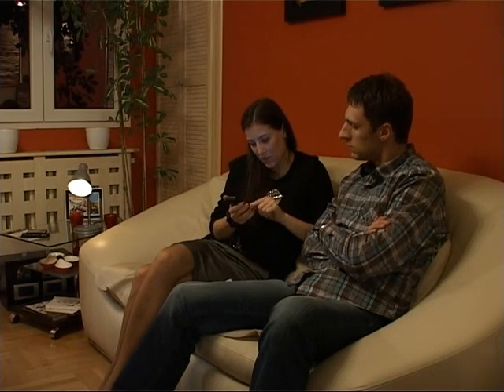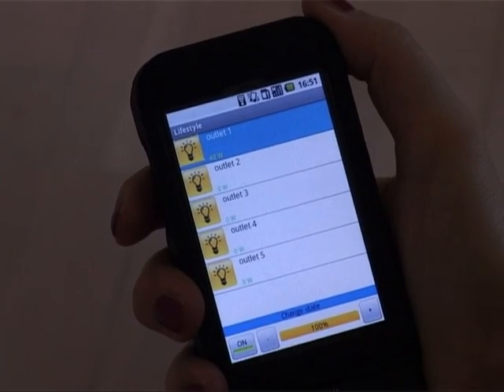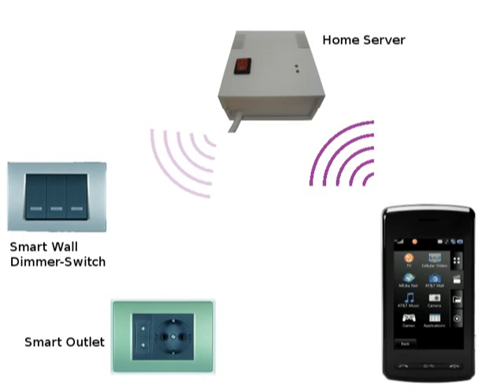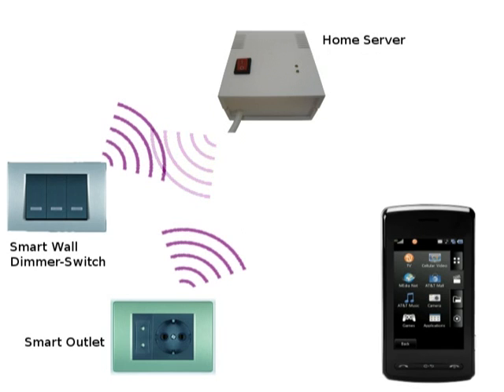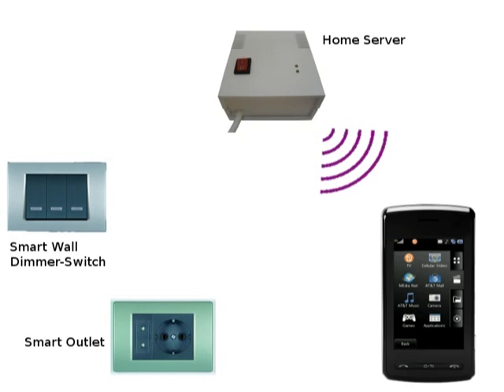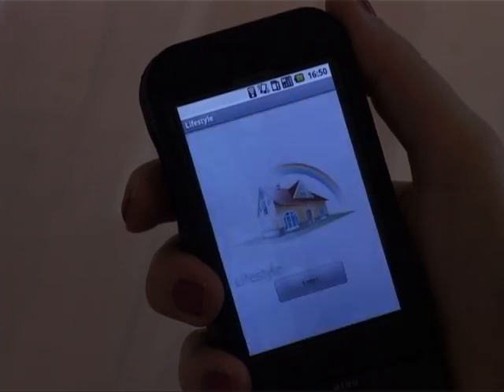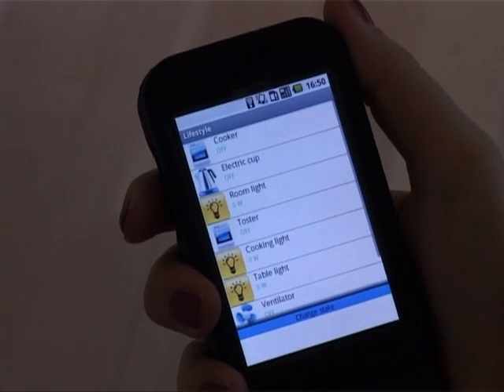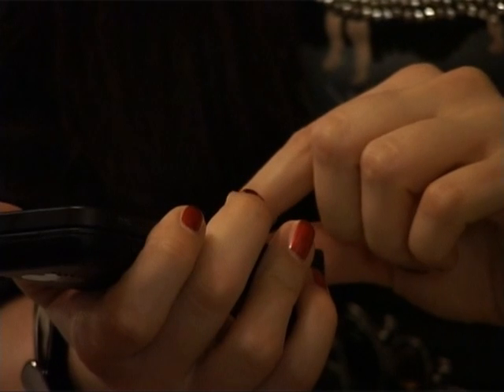OBLO - Mobile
Oblo is our brand new concept of interactive life between the man and the machine, making everyday life much simpler. The core of Oblo is intelligent computer system responsible for automatization, less power consumption, data acquisition and measurements for full comfort, safety and energetic efficiency.

This demo shows how inhouse home or office lighting could be controlled using mobile phone.

For more information please check this channel periodically or visit our